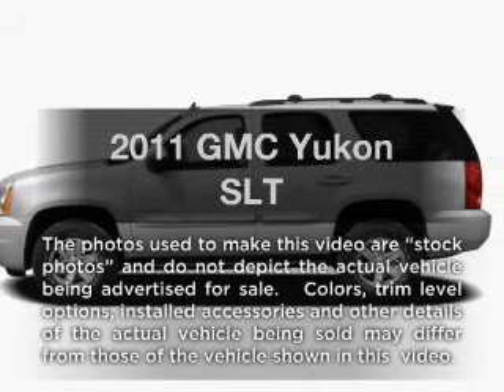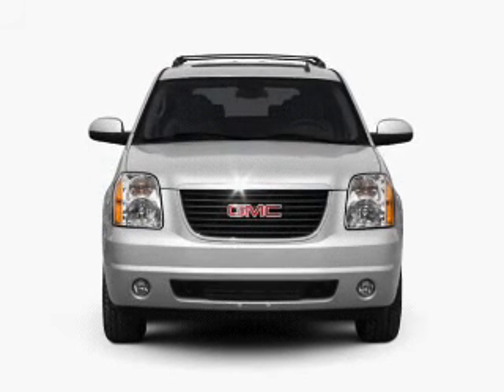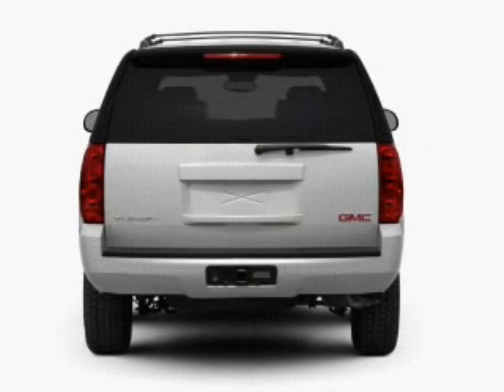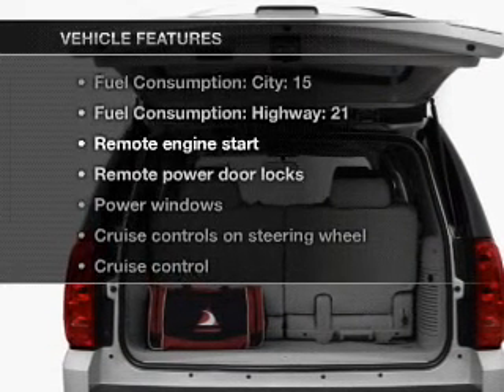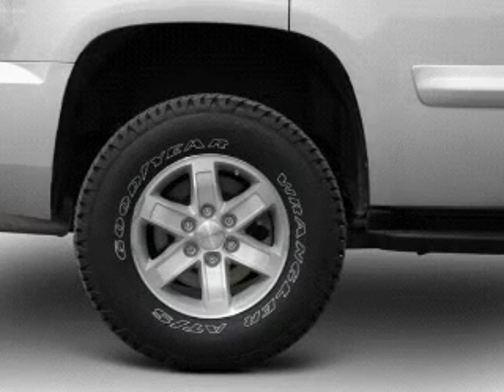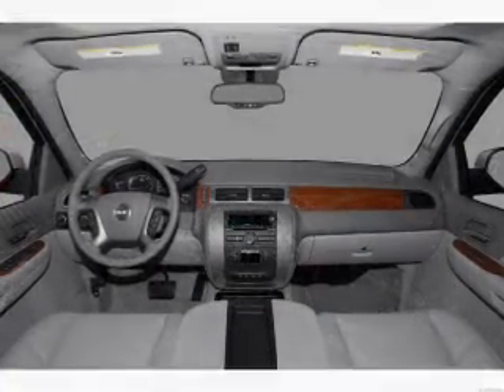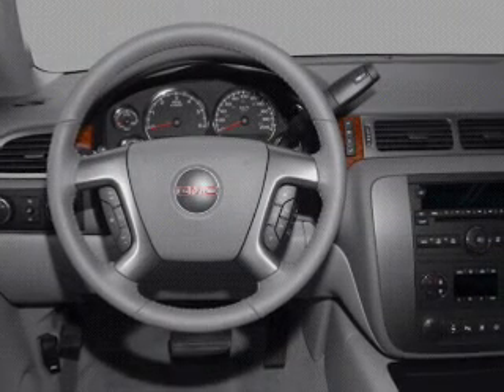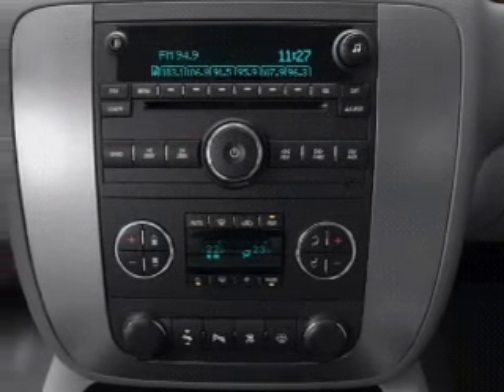2011 GMC Yukon - Freehold NJ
Year: 2011
Make: GMC
Model: Yukon
Trim: SLT
Engine: 5.3 liter 8 cylinder 16 valve
Transmission: 6-Speed Automatic
Color: Red
Mileage:
Address:
4404 Route 9 South